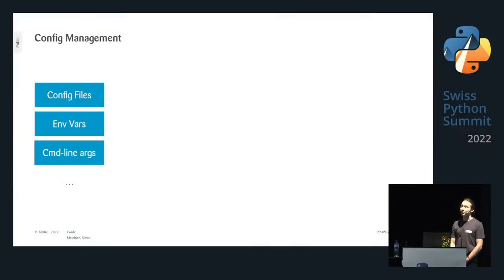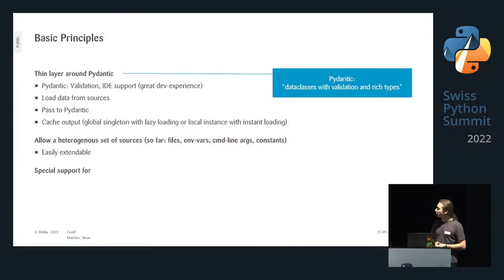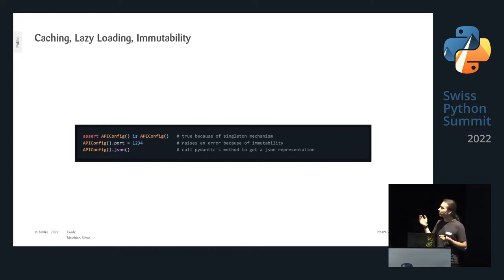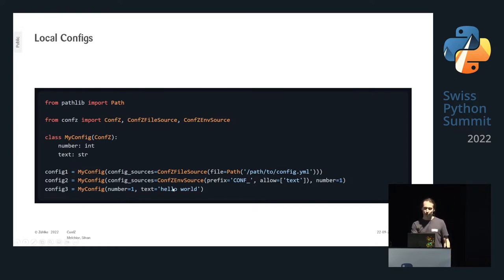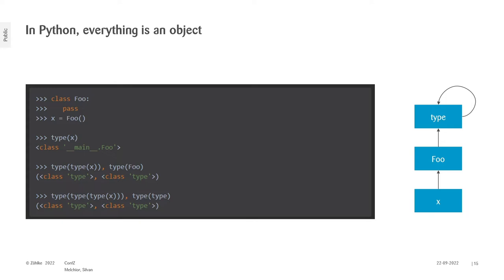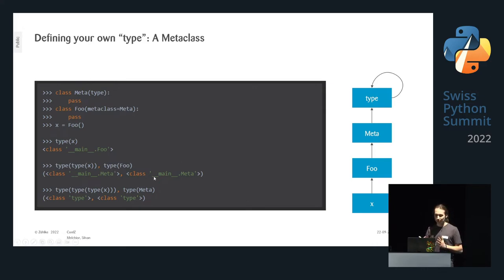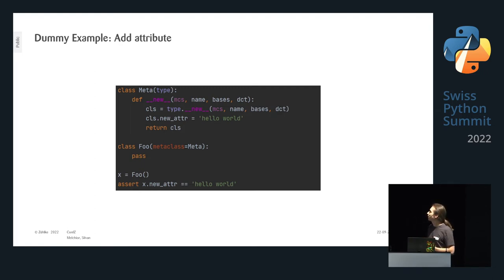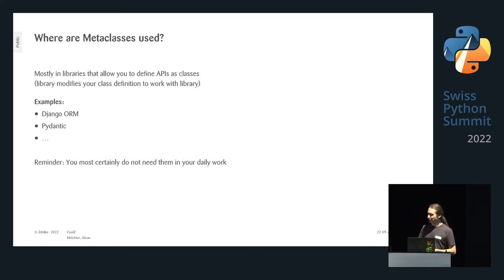Pydantic Configuration Management with ConfZ | Swiss Python Summit 2022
Config management in larger applications can become quite complex: Information needs to be loaded from different sources like environment variables, config files and command line arguments, the loaded data needs to be validated to ensure all expected information is present and in the correct format and then distributed to different locations in the codebase. This holds true especially in data science projects, having rich model and training configurations.

To simplify this process, we developed and open-sourced ConfZ, a config management library for Python based on pydantic. It easily allows to load config values from heterogeneous sources, validates them and makes them accessible as Python dataclass-like objects with full IDE support. It furthermore supports in common use cases like having multiple environments, lazy loading and unit testing. Within two months, we already reached more than 100 stars on GitHub.

In this talk, we show how ConfZ is used and how it compares to other config management solutions. We then dig into the pythonic details and see how meta classes drive the internals of the library.

Silvan is a data scientist who really likes to get his hands on the full stack from cloud data pipeline setup over ML processing to frontend web development and data display. Since 2019, he works for Zühlke, where he focuses on computer vision and medical data science applications.

Presented by Silvan Melchior.

The Swiss Python Summit is held at OST Eastern Switzerland University of Applied Sciences in Rapperswil on September 22, 2022. The Swiss Python Summit is organized by the Swiss Python Summit Association.

Recorded by winkekatze.tv and chvoc
Supported by Chaos West TV